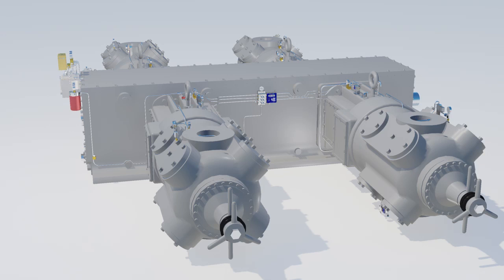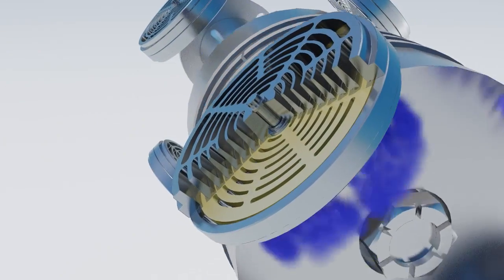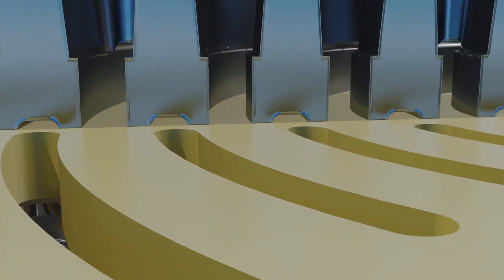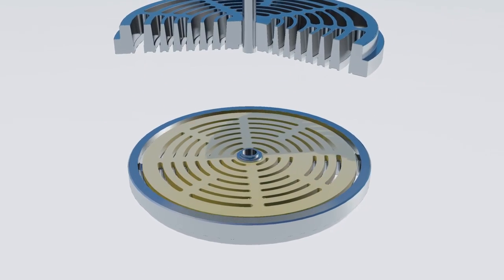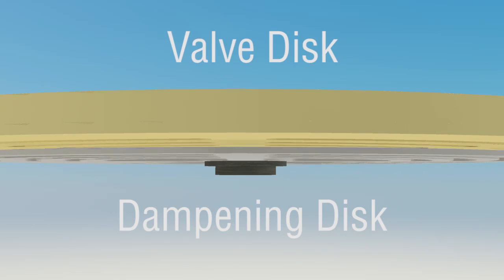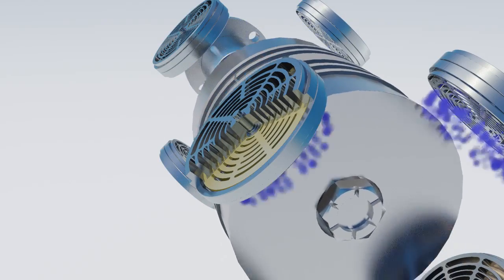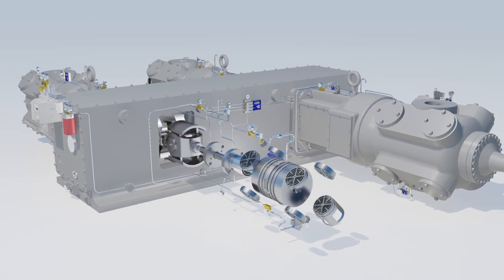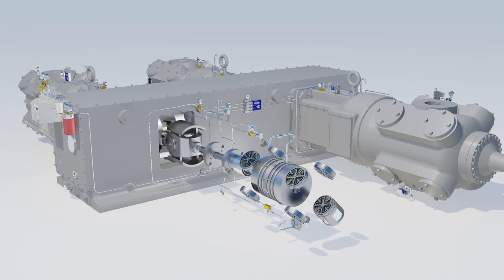Compressor Valves - Plate Valve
CPI ported plate valves provide operators with a comprehensive range of both metallic and non-metallic plate valve assemblies and internal components, manufactured to the highest quality, for air and process gas compressors operating in a range of different applications. Achieving the optimum performance and reliability are key to most operators and CPI ported plate valves can deliver across the broad spectrum of applications and operating conditions required.